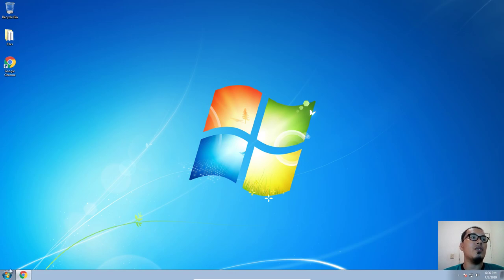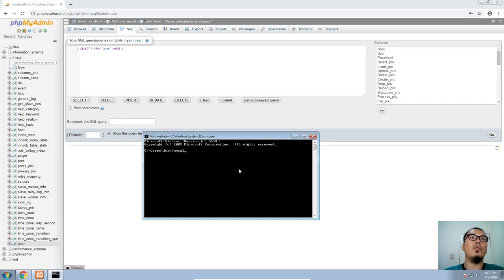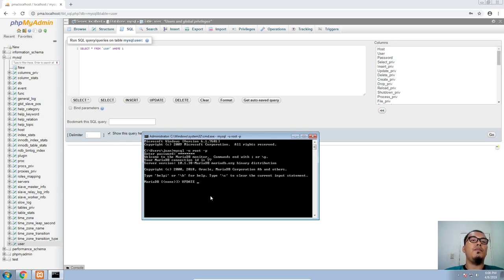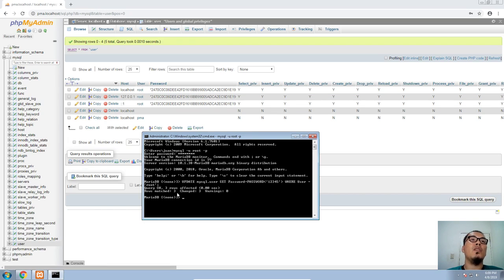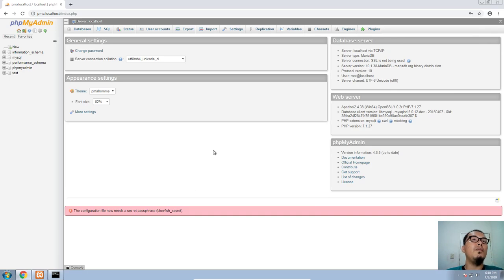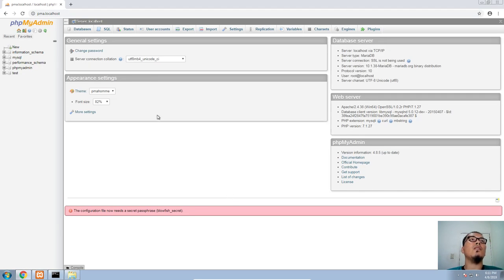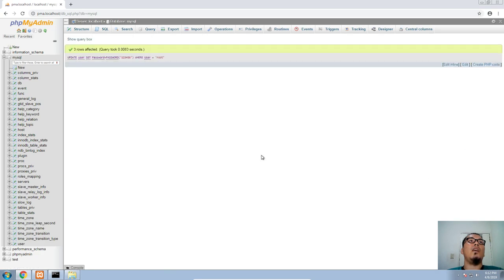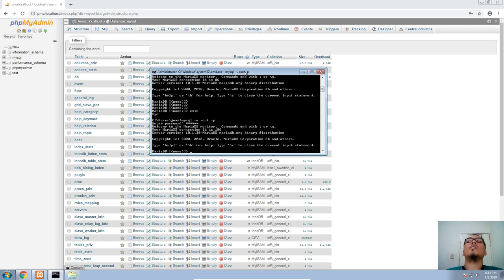PHP Tutorial for Absolute Beginners #5 How to change MySQL Password